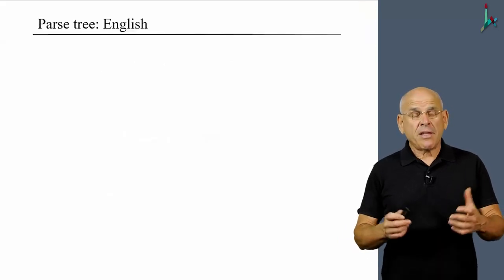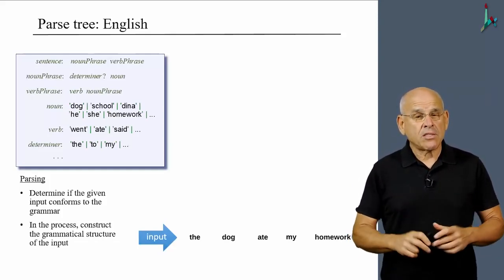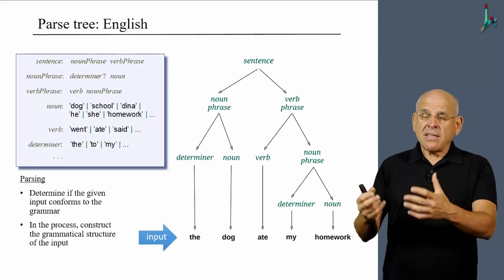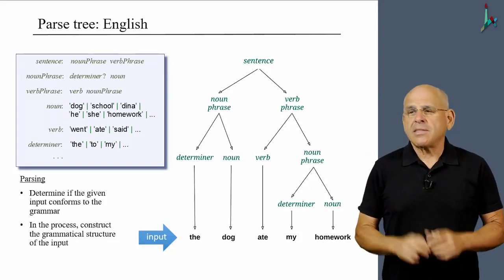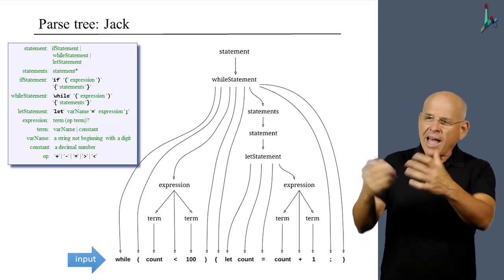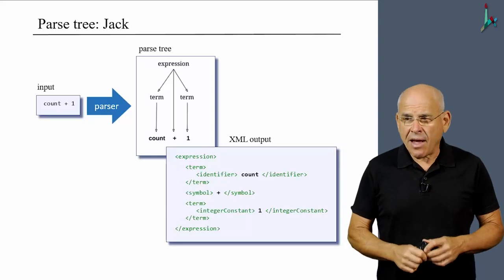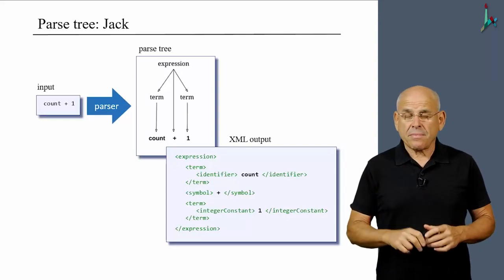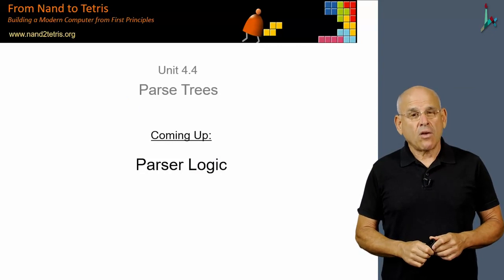[Part 2] Unit 4.4 - Parse Trees